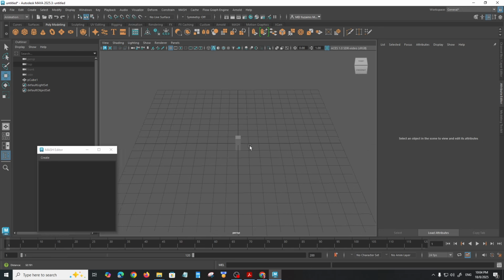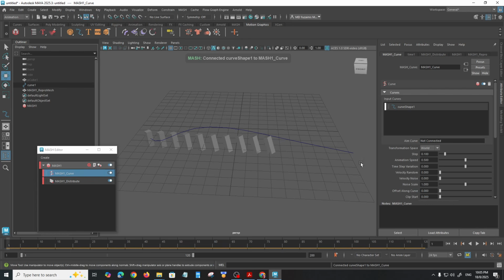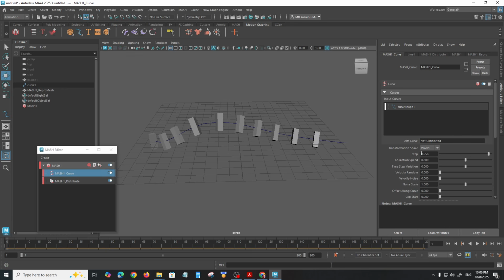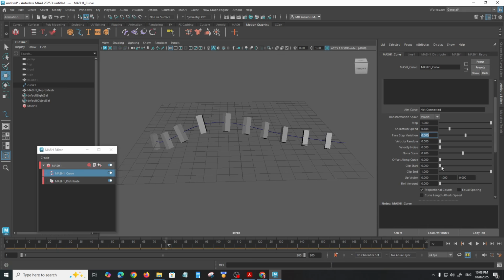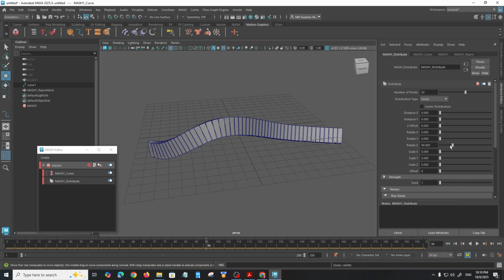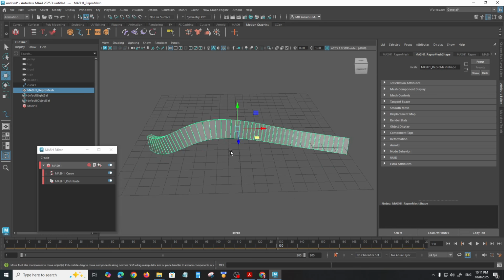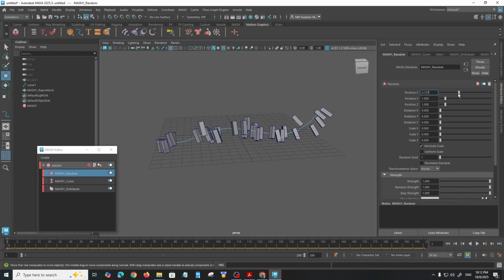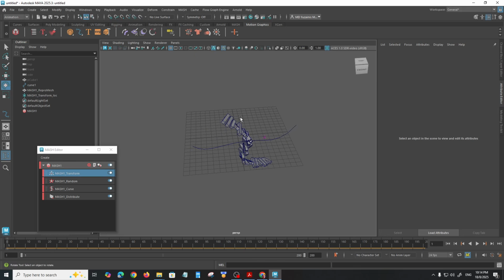3.2 - MASH Curve Node